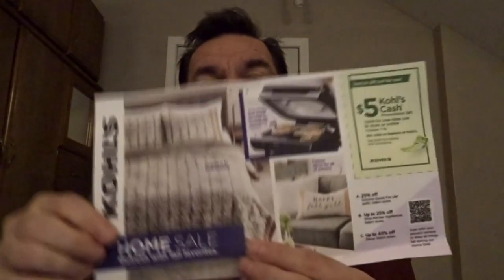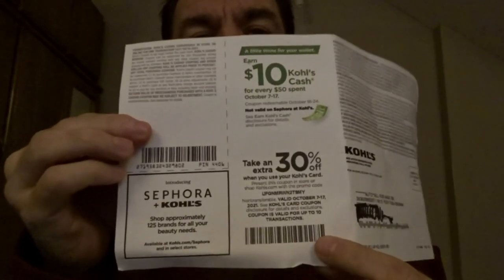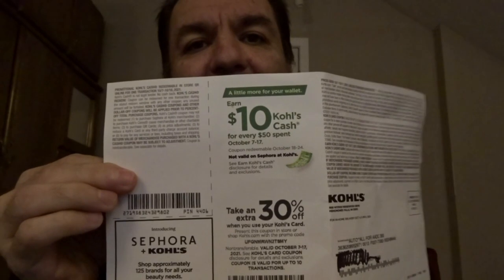Kohl's Shopping Hacks: How to Get the Best Deals Every Time You Shop!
About This Video: Ready to start saving big at Kohl's? In this video, I'll share my top tips and tricks for getting unbeatable discounts on everything from clothing to home goods. I'll show you how to find and use Kohl's coupons, shop during sales events, and take advantage of rewards programs to maximize your savings. Whether you're a seasoned Kohl's shopper or a first-timer, you're sure to learn something new that can help you save big on your next shopping trip.

Check Out Videos Under That Might be of of Your Interest to Watch ⬇️

How To Become Rich: 7 Investment Books That Will Help You Achieve Success And Power In Life